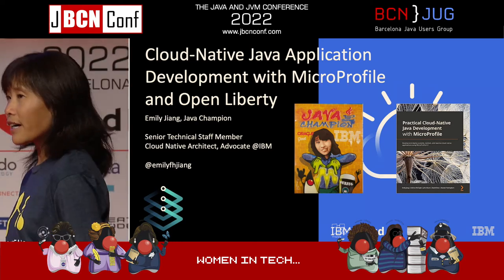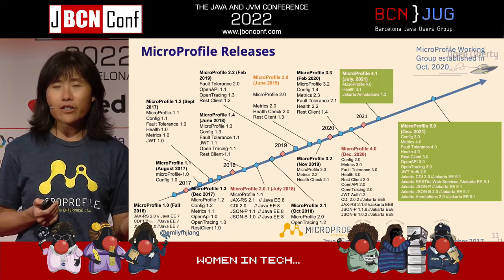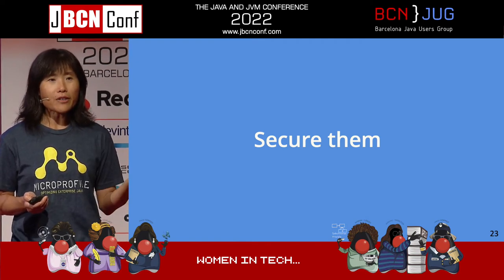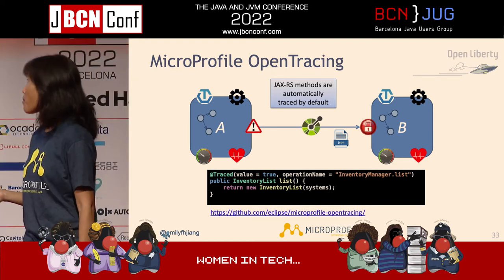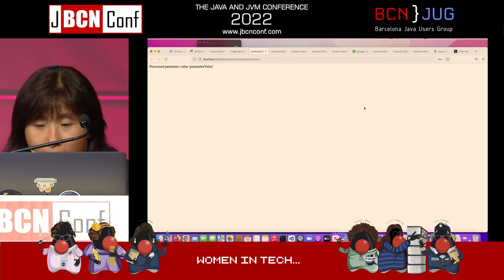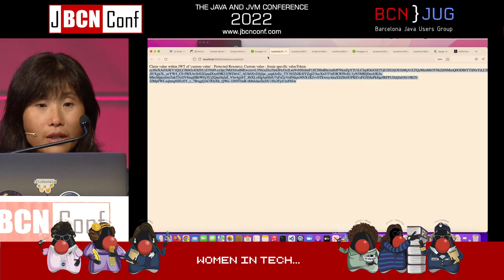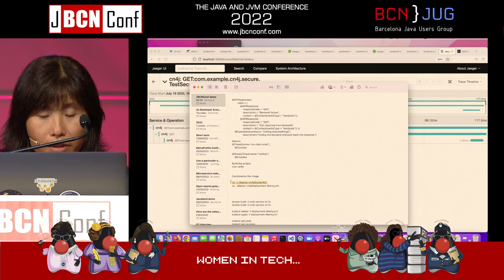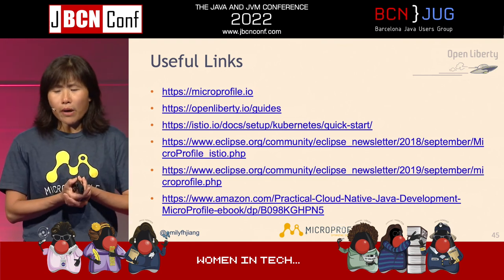Cloud-native application development with MicroProfile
Ever wondered what is a Cloud Native Application? Is it a microservice or a monolith? oh, it must be made for Cloud using Java? Ever Wondered how to develop a Cloud-Native Application? Come to this session to find out about what makes an application Cloud-Native and then learn how to build a Cloud-Native Application using the latest MicroProfile technologies (MicroProfile 4.1) such as Config, Fault Tolerance, Rest Client, JWT, Metrics etc. This session finishes with a live demo on developing Cloud-Native applications using MicroProfile 4.1 running on Open Liberty and deploying them on k8s.

Speaker
Emily Jiang
Emily Jiang is a Java Champion. She is Liberty Cloud-Native Architect and Chief Advocate, Senior Technical Staff Member (STSM) in IBM, based at Hursley Lab in the UK. Emily is MicroProfile guru and has been working on MicroProfile since 2016 and leads a number of specifications including MicroProfile Config, Fault Tolerance, and Service Mesh, as well as MicroProfile Starter. She also participates in other specifications such as MicroProfile Reactive Messaging, etc. She is active in Jakarta EE. She is a committer on a number of Jakarta EE specifications such as CDI, and Interceptors, and she is a co-lead on Jakarta Config.

She is passionate about MicroProfile and Jakarta EE. She regularly speaks at conferences, such as Code One, DevNexus, JAX London, Voxxed, Devoxx, EclipseCon, QCon, GeeCon, JFokus, etc. Follow her on Twitter @emilyfhjiang and/or connect with her on LinkedIn